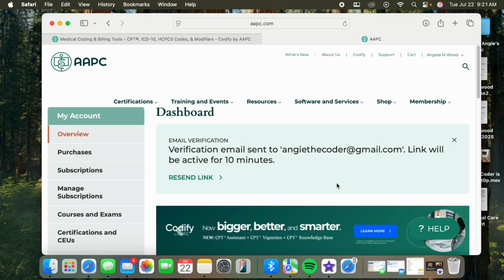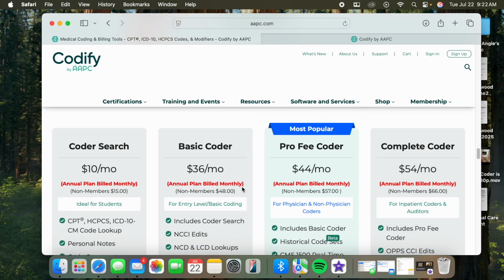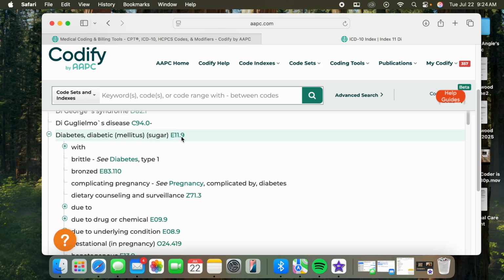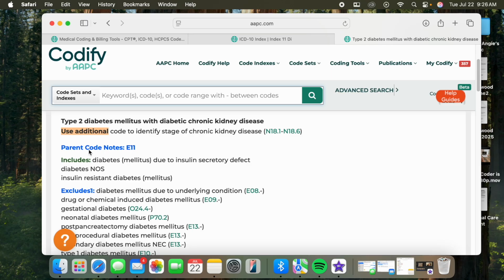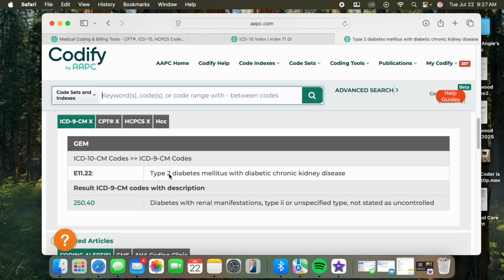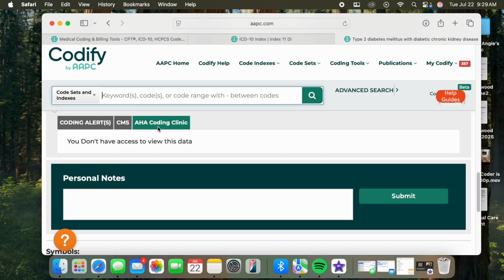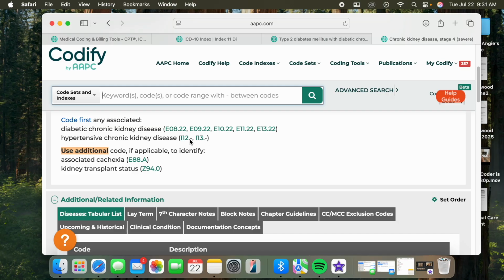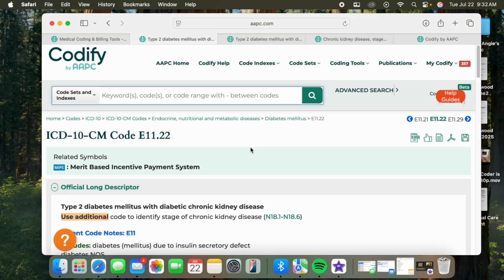Codify Tip July 22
In today's video I will share some tips for looking up diagnosis codes in Codify (by AAPC).

Services that Angie offers:
Coding
Healthcare consulting
Coding education
Speaking engagements
Coding tools